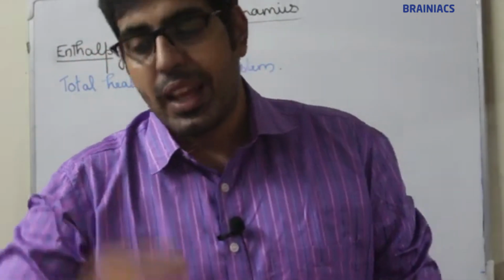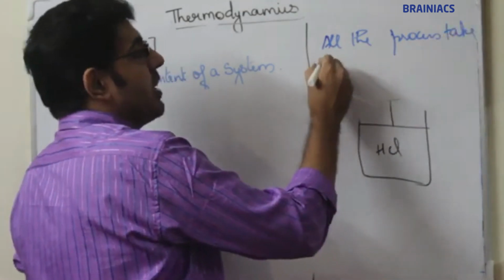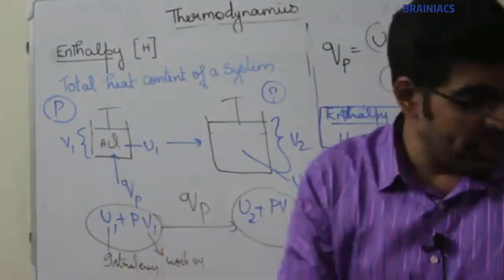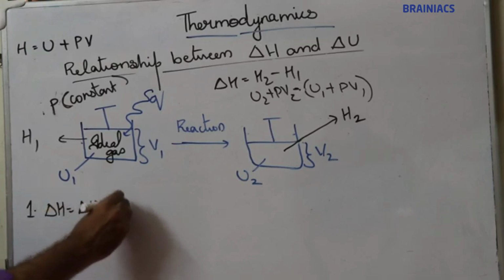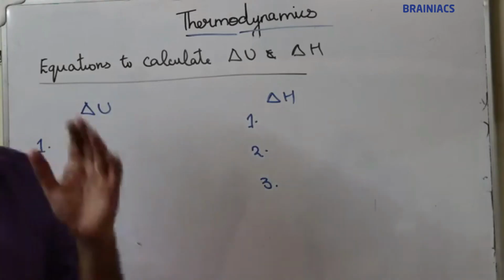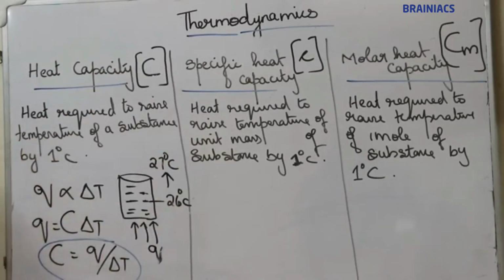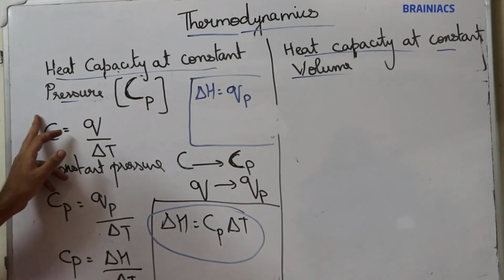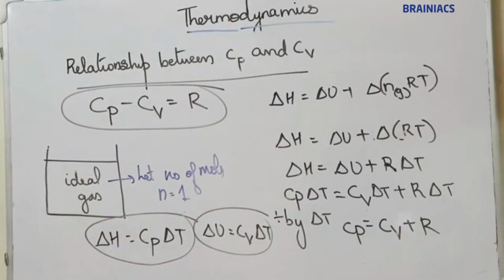Thermodynamics #4|BRAINIACS CLASSES|TARGET NEET 2024#neettamilnadu